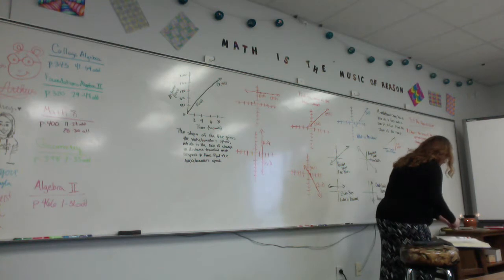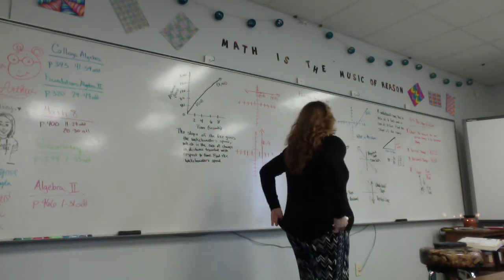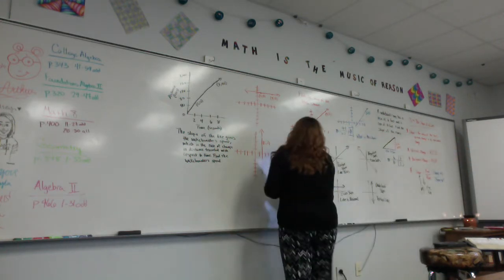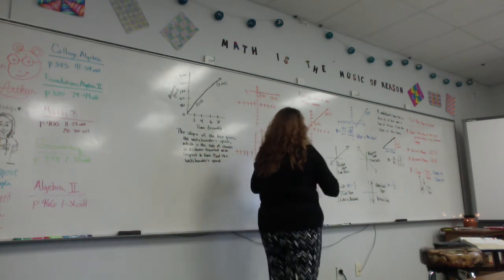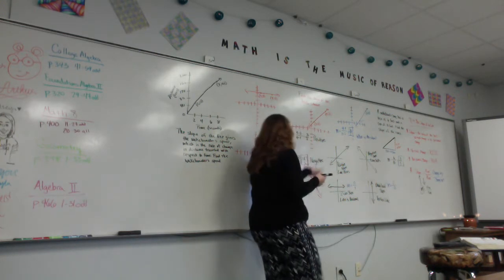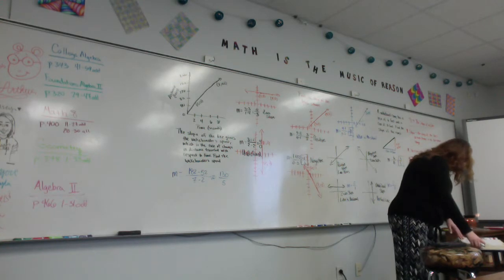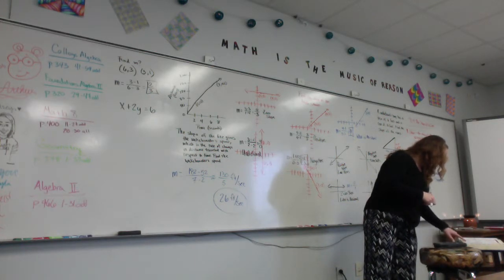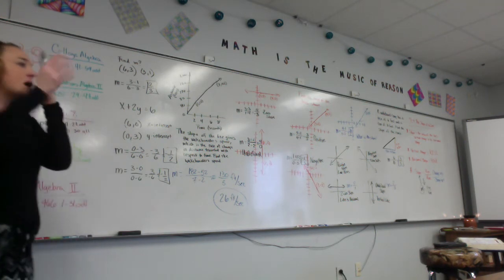8 4 Math 8